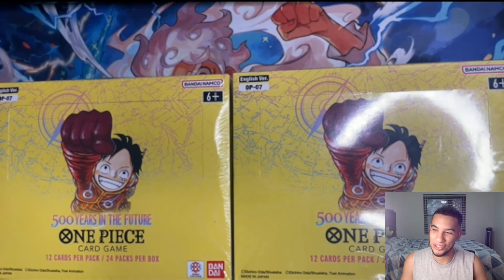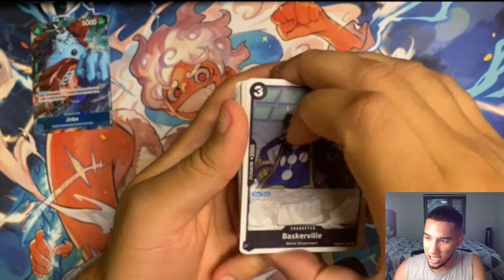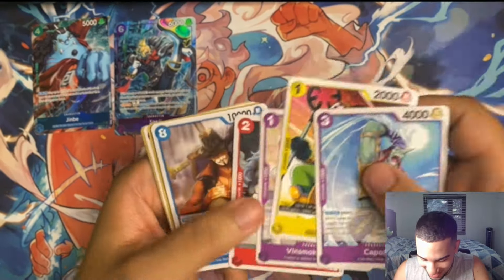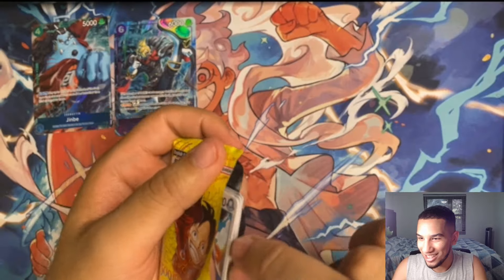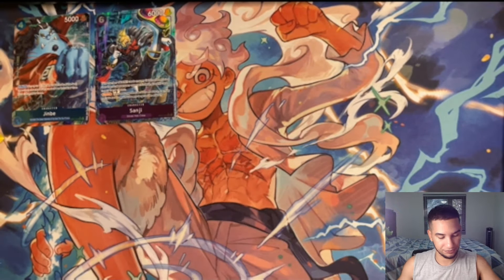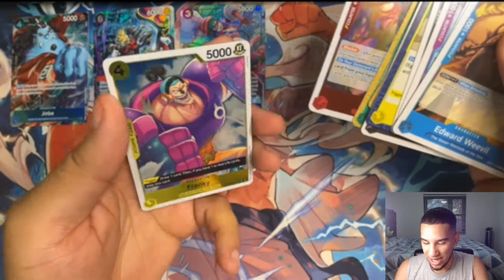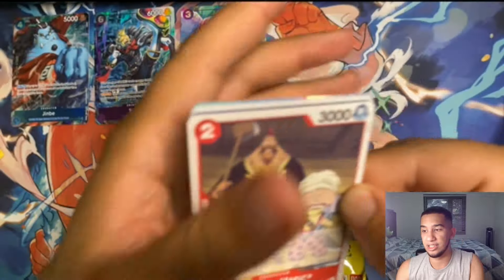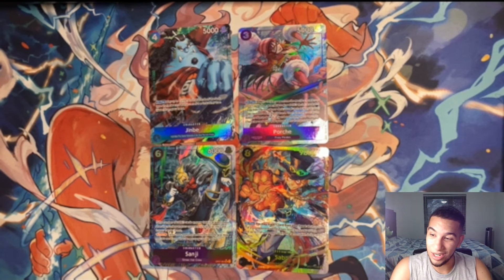Why Do I Always Low Roll My Packs Opening??!?! OP07 Boxes & Sirturmund Rambling - OPTCG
Hey all Sirturmund here!

Today we have card pack opening video for OP07 product! We found some boxes at Tier One Games in NJ for almost MSRP so I'm able to bring this video earlier than I expected. Lets see how bad or good it goes for us. Enjoy!